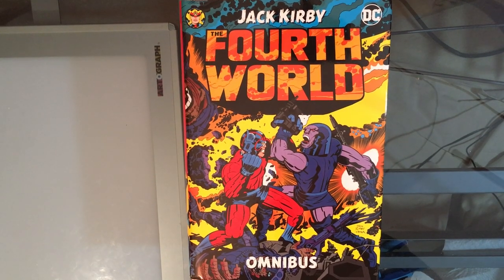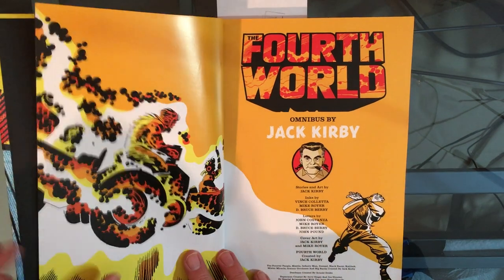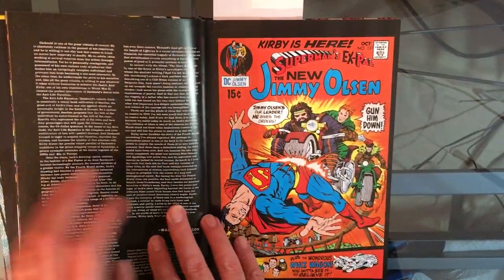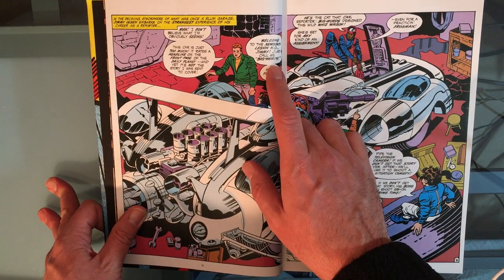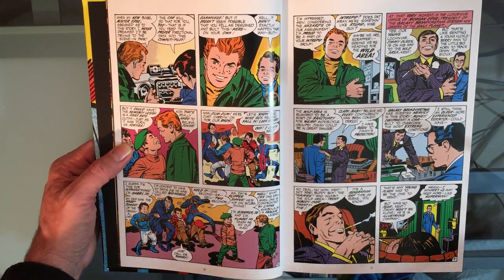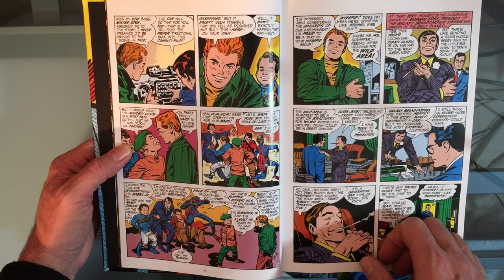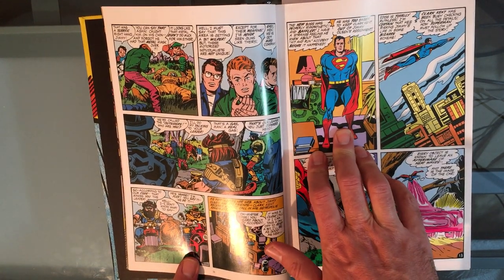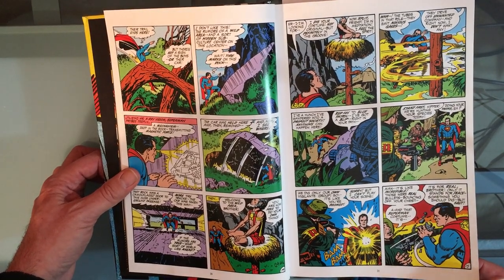SCFT Presents Between The Pages: A Deeper Look Into Jack Kirbys Fourth World Omnibus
Today we take a deeper look into Jack Kirby's Fourth World Omnibus. I had hoped to look at the first few chapters but as it turned out I made it through the first issue, which is Superman's Pal Jimmy Olsen 133 where we meet a cast of insane characters starting with the new Newsboy Legion, Jimmy Olsen's seedy new boss, Morgan Edge, a strange meditating hippie-type, and the Outsiders. And that's all just the start!

And, of course, Superman is here! The legitimate Superman!

And probably my favorite character of all, Flipper Dipper!

Let's keep the Kirby100 celebration until it is Kirby101!

Links:
Jack Kirby's Fourth World Omnibus